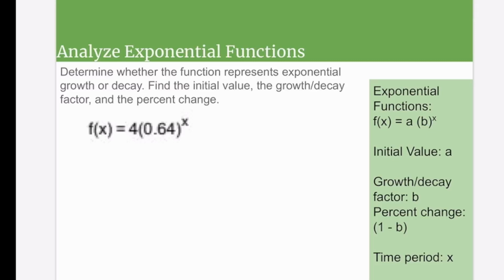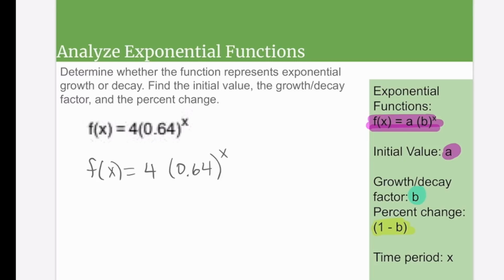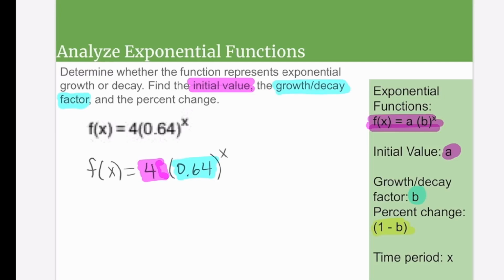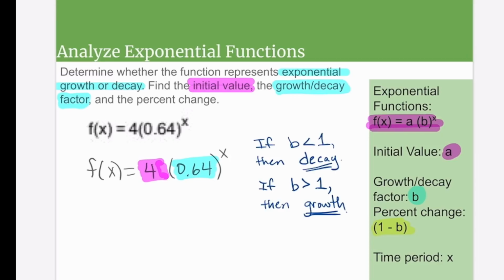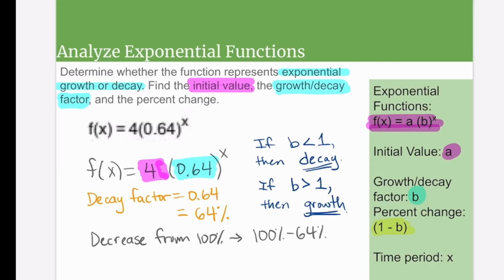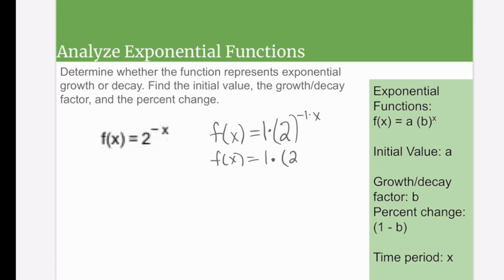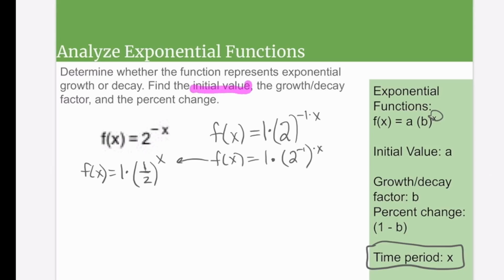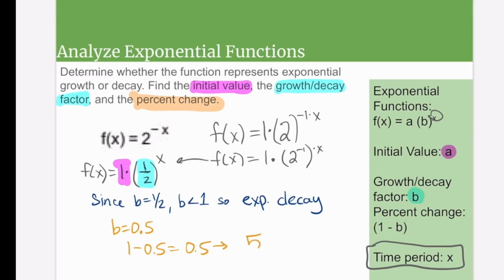Analyze Exponential Functions Initial, Growth:Decay, Percent Change